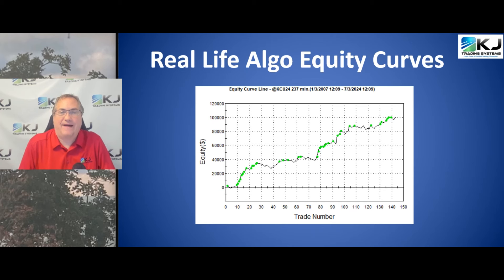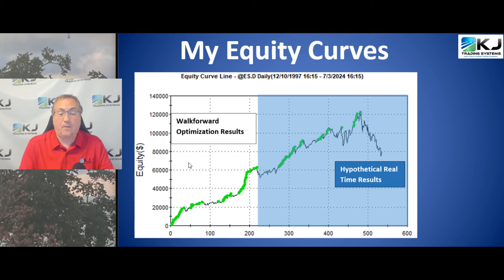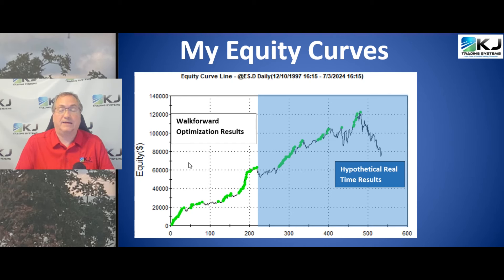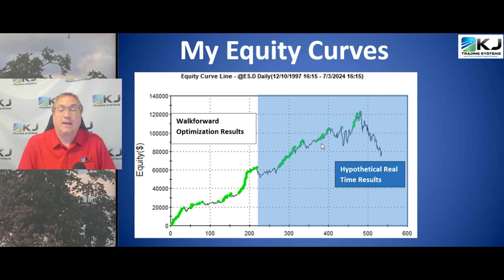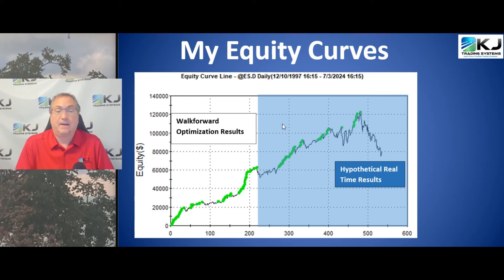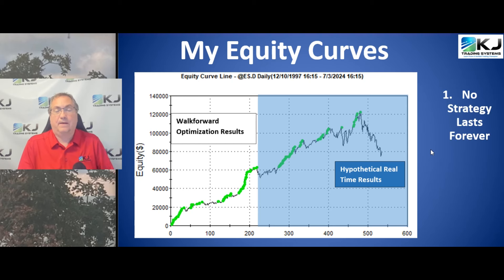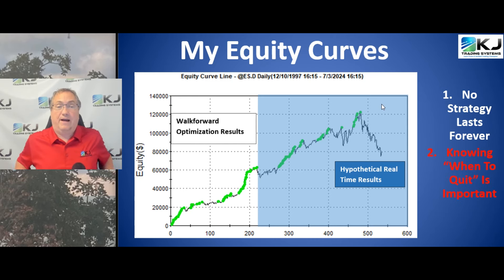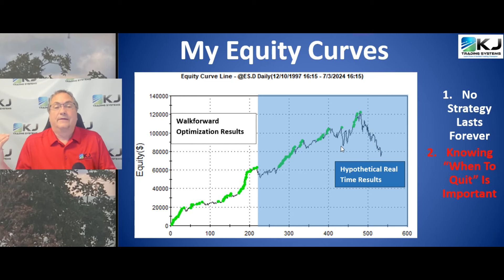What a REAL Traders Equity Curve Looks Like | How to KNOW When to QUIT a TRADING STRATEGY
Want to see what a real trader's equity curve looks like? In this video, we'll show you how to know when to quit a trading strategy based on your own equity curve. If you're a trader looking for guidance on when to call it quits, this video is a must-watch!